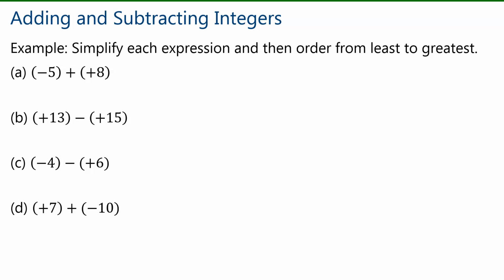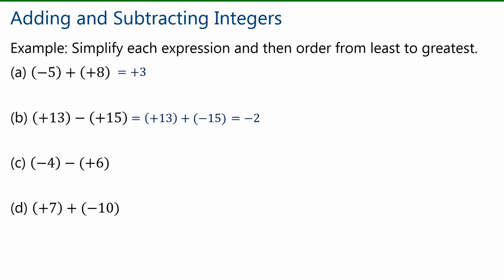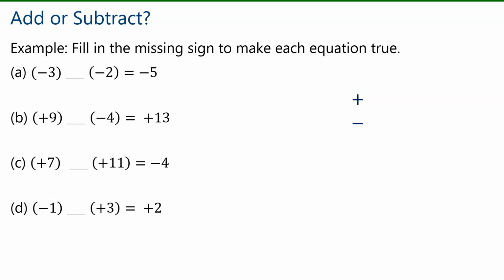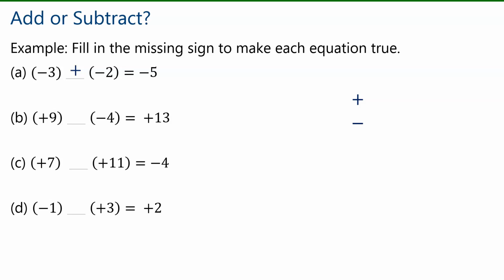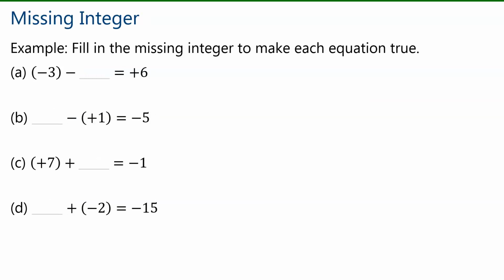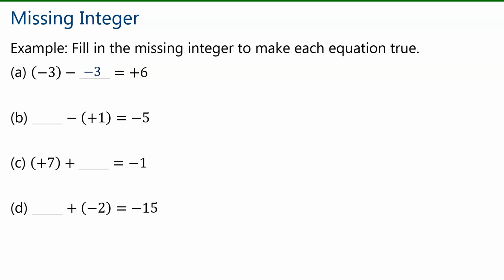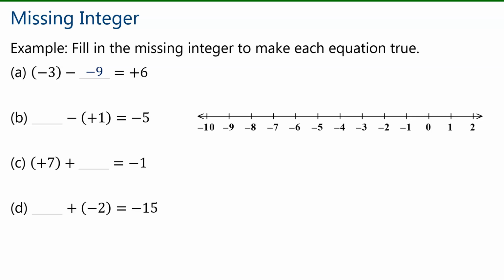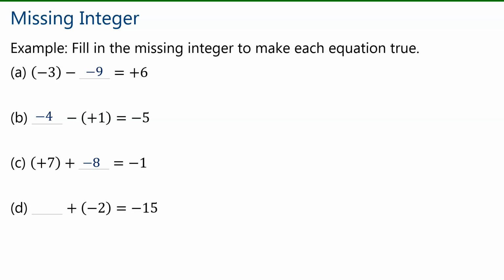Grade 7 Math — U2S3L1V3 — Adding & Subtracting Integers Symbolically